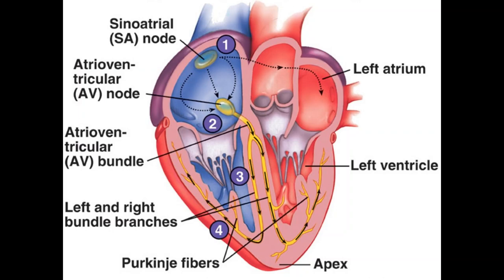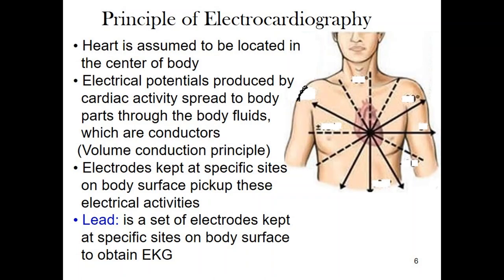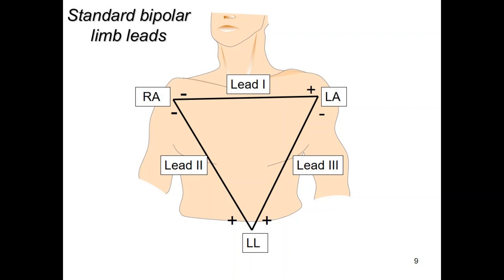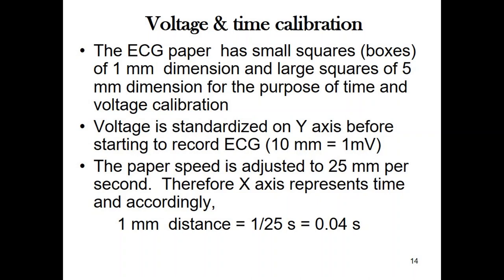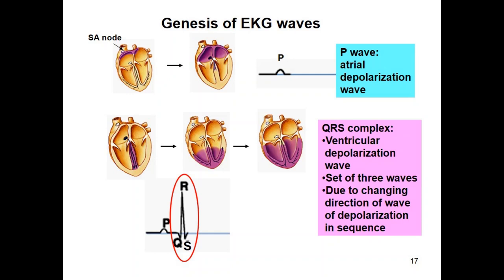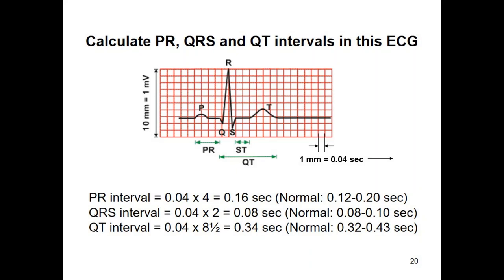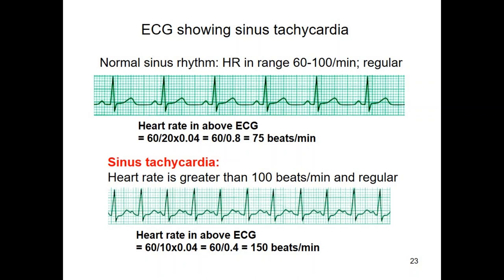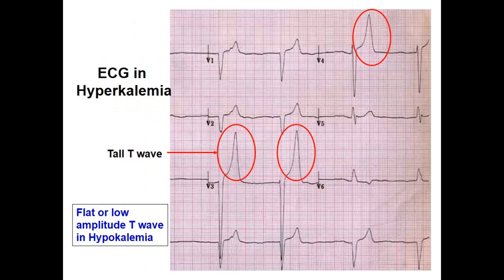Physiology Cardiovascular ECG1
Fundamentals of Electrocardiography for beginners